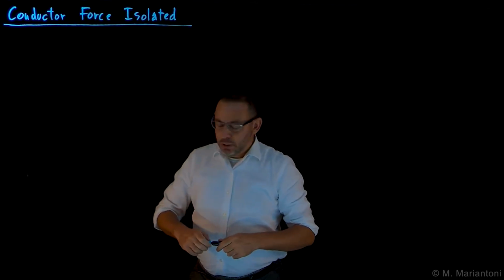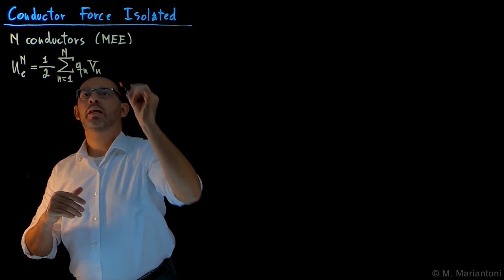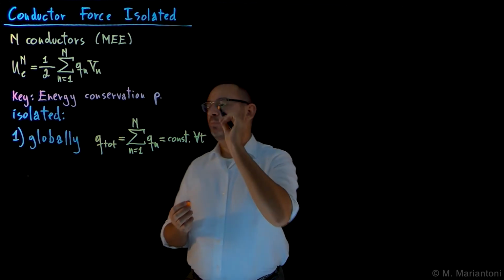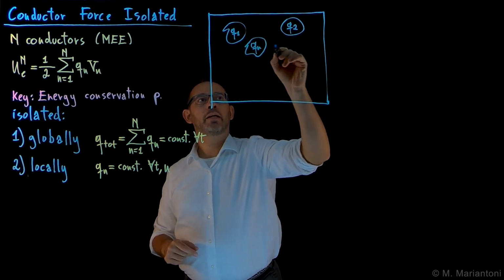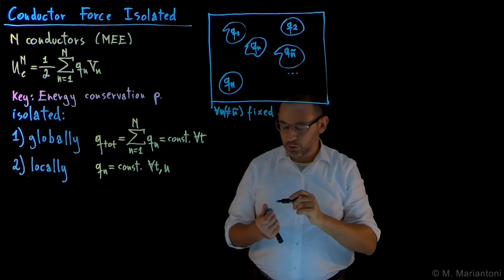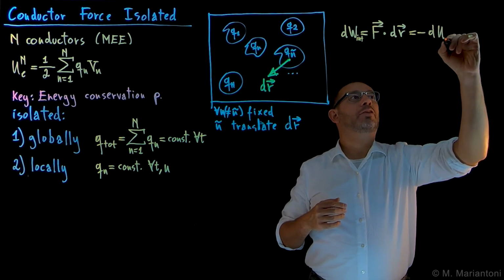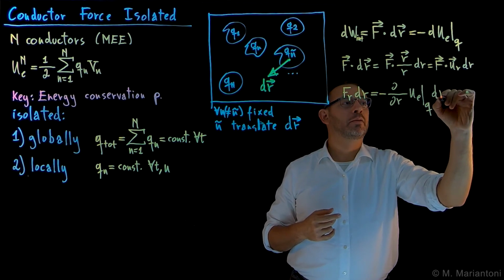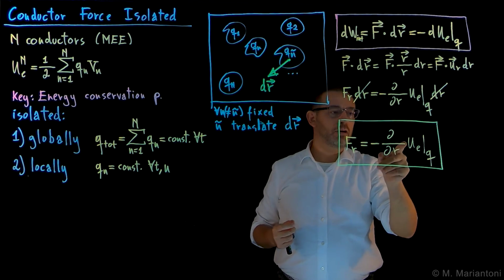28 Conductor Force Isolated